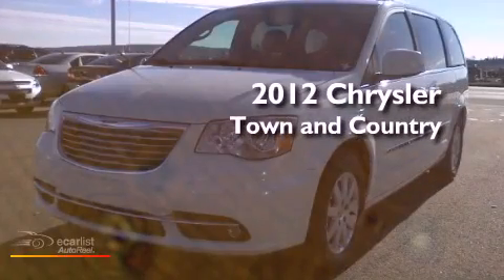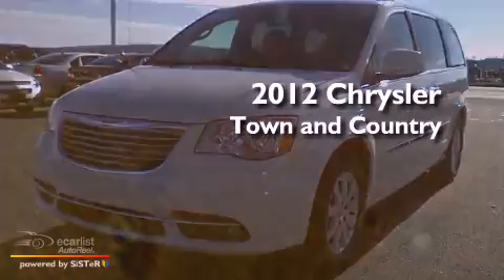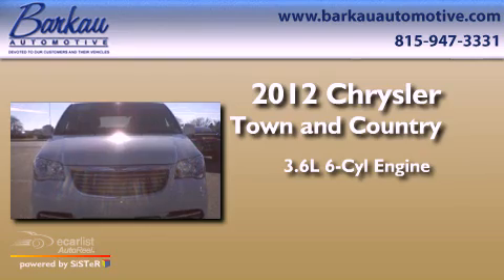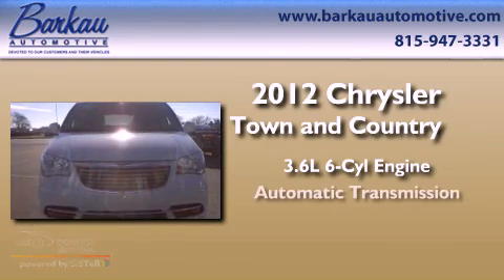2012 Chrysler Town & Stockton IL 61085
Year : 2012
 Make : Chrysler
 Model : Town &
 Engine : 3.6L 24-valve VVT V6 flex fuel engine
 Trans . : Automatic
 Exterior : White

 Interior : Black

 501 E. North Ave.